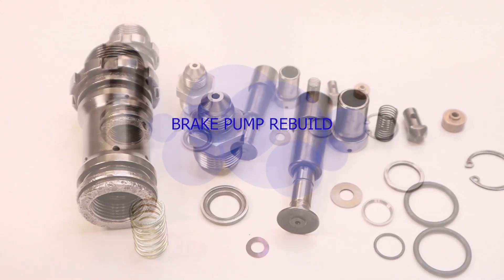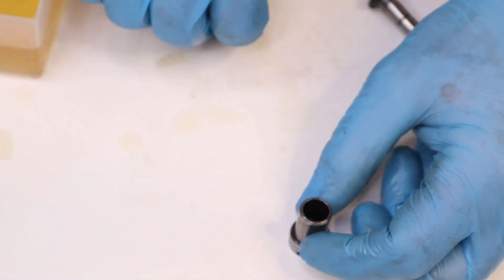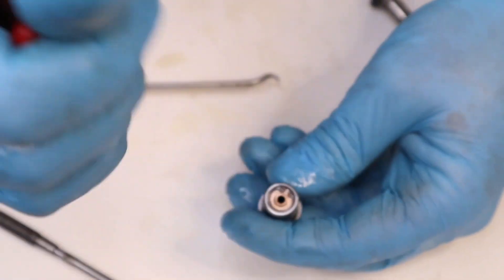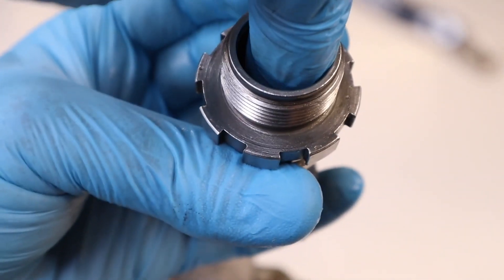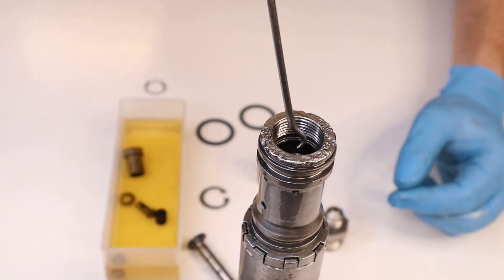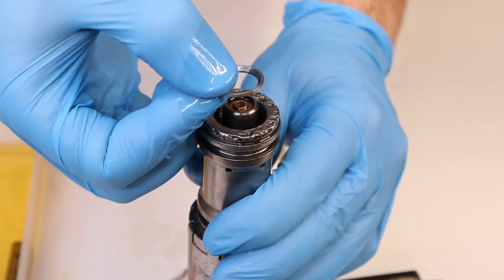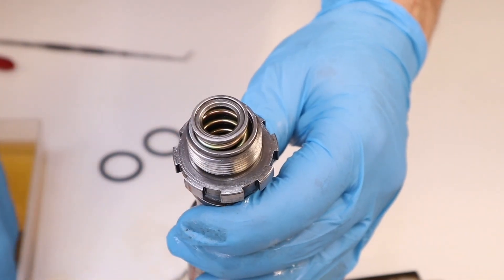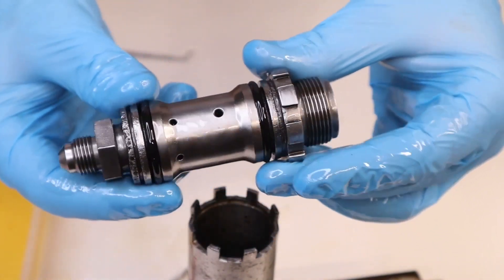Brake Pump Reassembly: Rolls Royce Silver Shadow, Shadow II & Bentley T1/T2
An in-depth reassembly tutorial of a Rolls-Royce Silver Shadow Brake Pump.

In this video Matt Duncan (IntroCar) demonstrates each step in the process of reassembling a Brake Pump.

Associated Models :
- Rolls-Royce Corniche (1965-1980, chassis 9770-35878), Silver Shadow, Silver Shadow II, Silver Wraith II & Corniche
- Bentley T1 & T2

Please like, follow and share if you want us to do more technical videos!